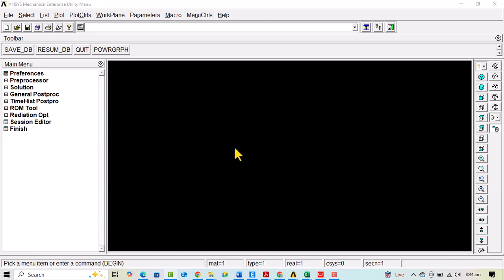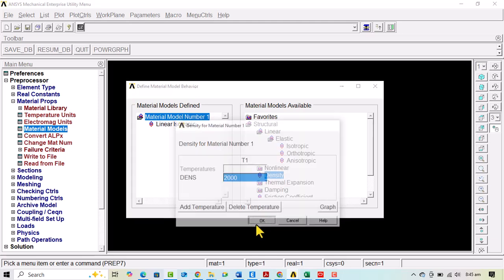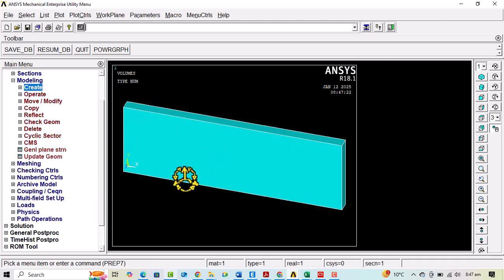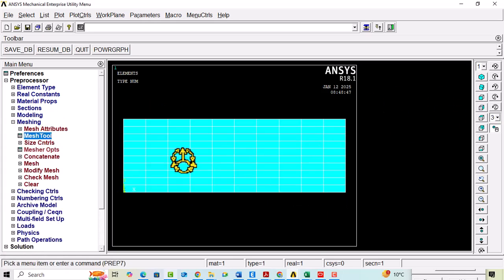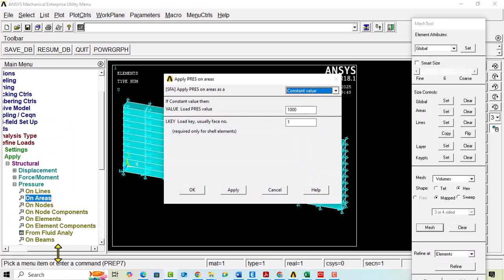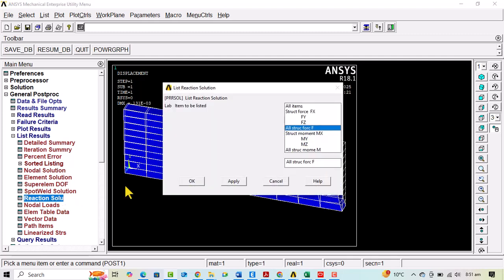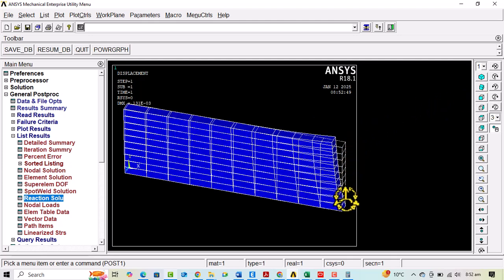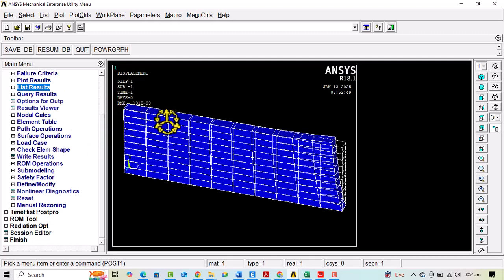Step-by-Step Masonry Wall Analysis in ANSYS APDL | Base Shear Calculation Explained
Learn how to perform a complete analysis of a masonry wall in ANSYS APDL, including modeling, applying loads, and calculating base shear. This beginner-friendly tutorial covers every step, from geometry creation to post-processing results. Whether you're a civil engineering student or a professional, this video will help you understand the essential workflow for structural analysis in ANSYS APDL.

🔑 What you'll learn:

How to model a masonry wall in ANSYS APDL.
Applying lateral loads and boundary conditions.
Step-by-step base shear calculation.
Tips for troubleshooting common issues.
📌 Key topics:

ANSYS APDL Tutorial for Civil Engineers
Masonry Wall Structural Analysis
Base Shear Determination